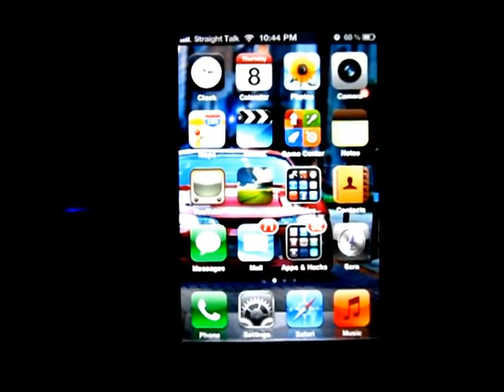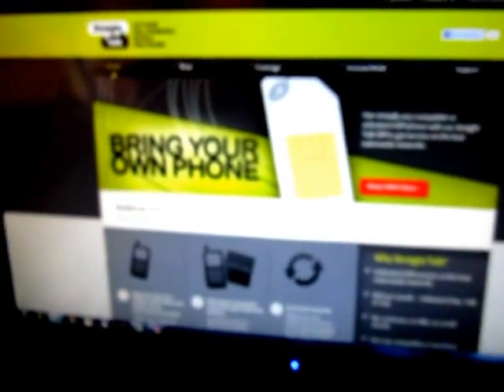Straight Talk MMS and Data Fix for the iPhone 5.0.1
Short Video Showing how to set up you MMS and Data for you iPhone.
Running on 5.0.1
Works on 3g 3gs 4. 4s might give you problems with MMS but keep trying, i will work